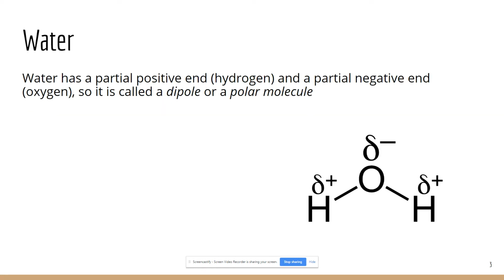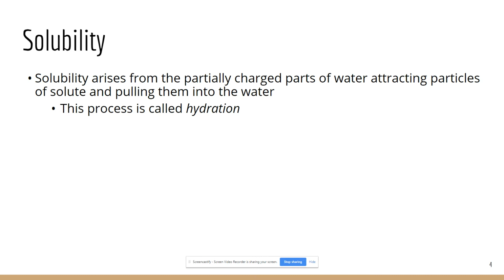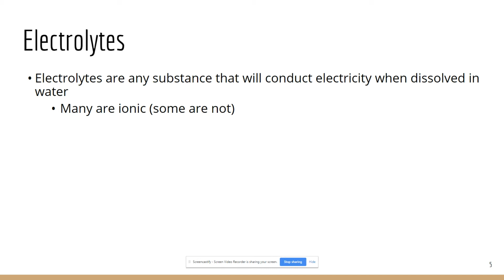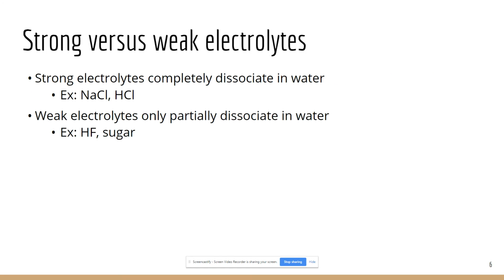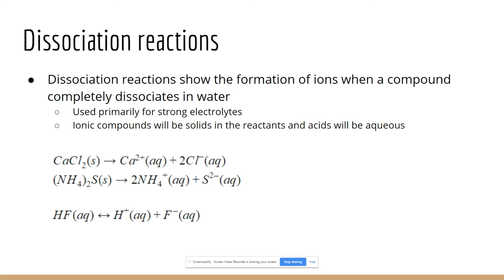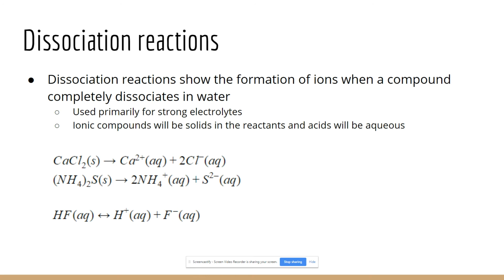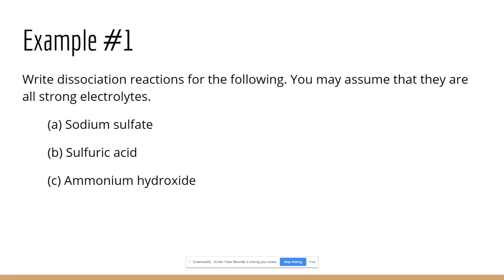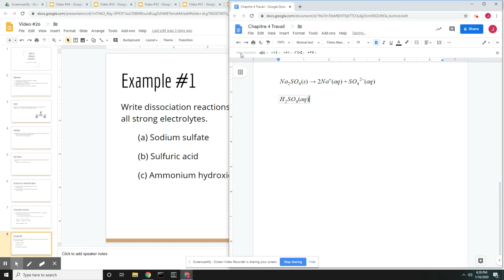19 20 Chemistry 10HH Video #26